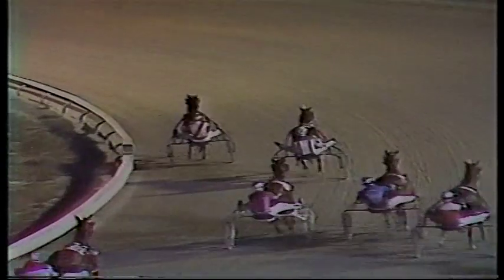1980 Louisville Downs - French Chef & Stanley Dancer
Kentucky Pacing Derby - $200,000

1- Cowboy Spur & Dick Stillings
2- Seahawk Hanover & Ben Webster
3- Slapstick & Jack Parker Jr
4- Bret's Legend & Gary Guhy
5- Sportscaster & Mike Metcalfe
6- Set The Stye & Tommy Haughton
7- Center Square & John Kopas
8- French Chef & Stanley Dancer
9- Umbrella & Archie McNeil
10- Armbro Wolf & Steve Waller